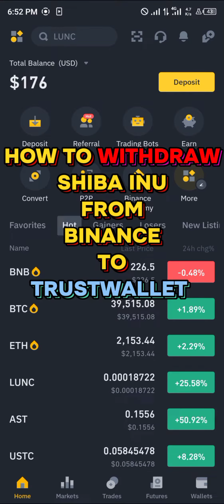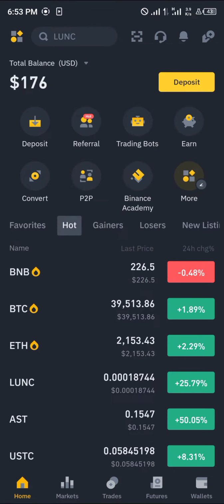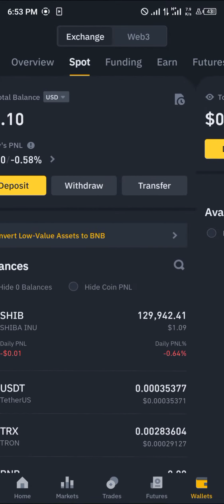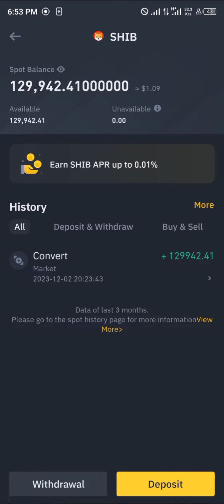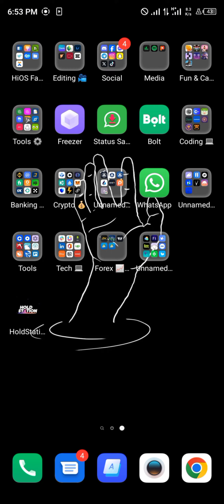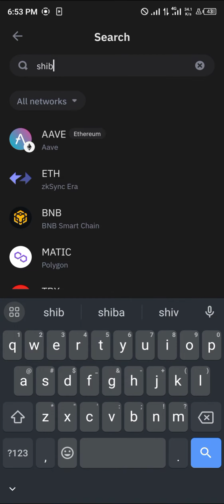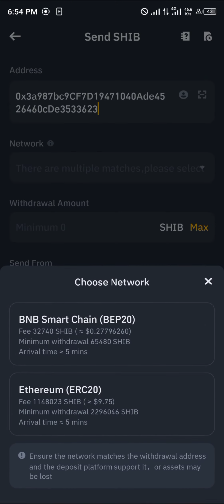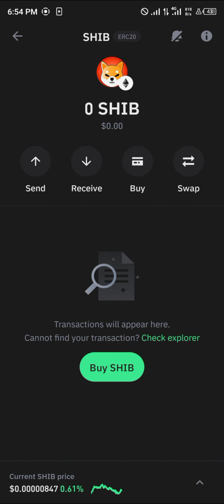How to Withdraw SHIBA INU from Binance to Trust Wallet (Step by Step)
In this quick video, I will show you How to Withdraw Shiba Inu from Binance to Trust Wallet step by step. Don't have a Binance account yet?

 Learn how to transfer Shiba Inu and other cryptocurrencies from Binance to your Trust Wallet with this step-by-step tutorial.

In this video, we will guide you through the process of transferring Shiba Inu and other cryptocurrencies from your Binance account to your Trust Wallet. Whether you are a beginner or an experienced crypto investor, understanding the transfer process is crucial, and we are here to make it easy for you.

Here are the key topics we will cover in this video:

1. How to Transfer from Binance to Trust Wallet
2. How to Transfer Crypto from Binance to Trust Wallet
3. Trust Wallet Overview
4. Transfer BNB from Binance to Trust Wallet
5. How to Withdraw from Trust Wallet
6. How to Withdraw from Trust Wallet to Bank Account
7. Binance to Trust Wallet Transfer
8. How to Transfer Crypto from Binance to Wallet
9. Transfer Fast BNB from Binance to Trust Wallet
10. How to Send Crypto from Binance to Trust Wallet
11. How to Withdraw Money from Trust Wallet

To begin, we will walk you through the step-by-step process of transferring Shiba Inu or any other cryptocurrency from your Binance account to your Trust Wallet. You will learn the exact steps to initiate the transfer, ensuring that your assets are securely moved to your Trust Wallet.

Next, we will provide an overview of Trust Wallet, highlighting its features and benefits. Understanding the capabilities of Trust Wallet will give you confidence in using this platform to store and manage your cryptocurrencies.

We will also cover the process of transferring BNB from your Binance account to your Trust Wallet. Whether you are looking to diversify your crypto portfolio or simply manage your BNB holdings in Trust Wallet, we will show you how to execute a seamless transfer.

Additionally, we will guide you through the withdrawal process from Trust Wallet. You will learn how to withdraw your cryptocurrency holdings from Trust Wallet and even explore the option of withdrawing funds to your bank account.

By the end of this tutorial, you will have a comprehensive understanding of transferring and managing cryptocurrencies between Binance and Trust Wallet. Our goal is to empower you with the knowledge and confidence to navigate the world of crypto transfers and withdrawals.

Whether you are looking to diversify your crypto holdings, secure your assets in a personal wallet, or explore new investment opportunities, this tutorial will equip you with the essential knowledge to make informed decisions.